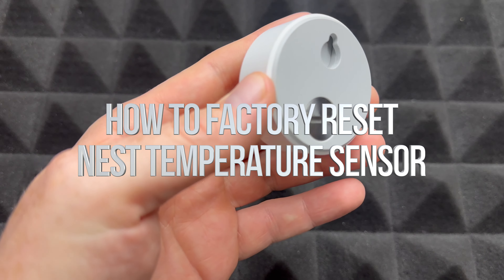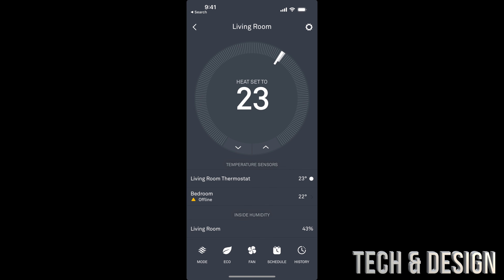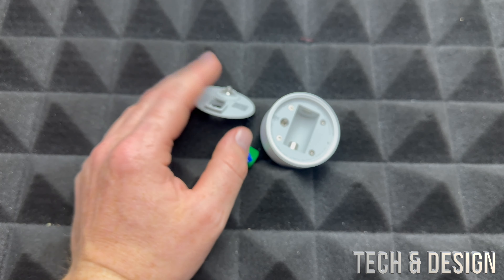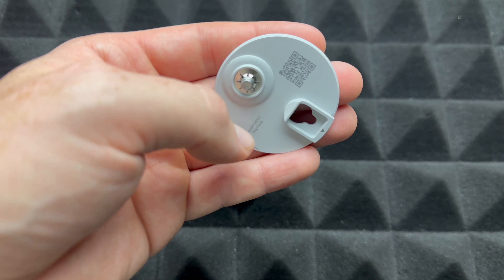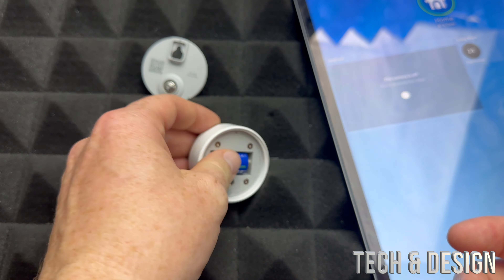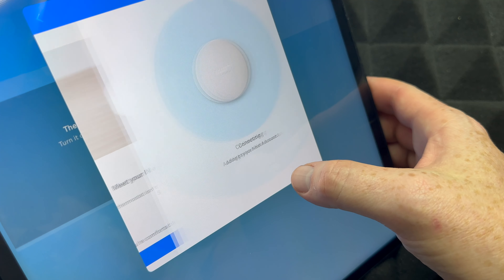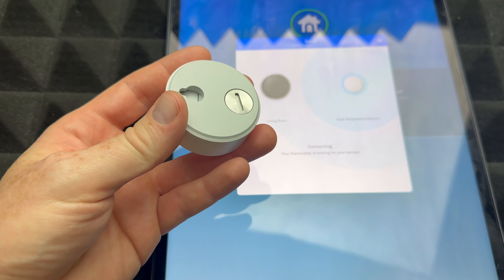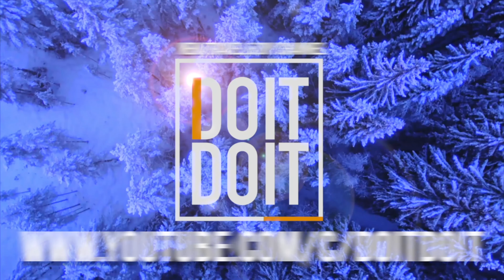How to Factory Reset Nest Temperature Sensor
Google Nest Temperature Sensor
With the Google Nest Temperature Sensor, you can finetune the temperature of any room your home. Place the Sensor on a wall or a shelf and it will tell your Google Nest Learning Thermostat 3rd Generation (sold separately) what temperature the room should be and at what time. Bluetooth connectivity means installation is simple and wire-free.
What's included:

Nest Temperature Sensor
Mounting Screws
Installation Card
Compatible with the Google Nest Learning Thermostat 3rd Generation (sold separately)
Tells your Google Nest Thermostat what the temperature in a certain room should be at a certain time of the day
Bluetooth LE connectivity enables simple wireless connection to your Google Nest thermostat; just place it on a wall or shelf and installation is complete
Works with Google Assistant for convenient voice controls
Can be customised, controlled, and programmed using the Nest App on your compatible smartphone or tablet